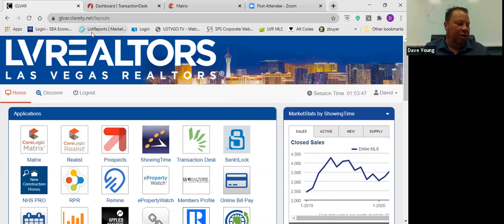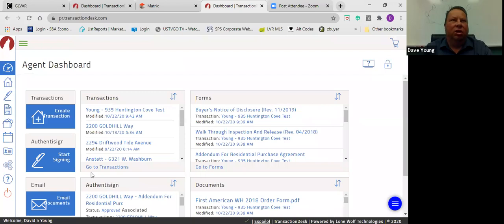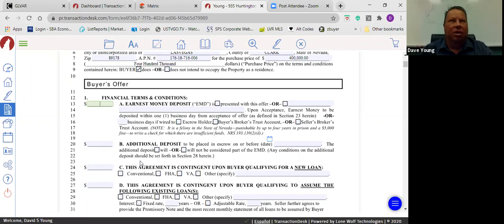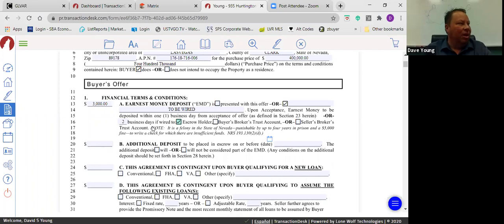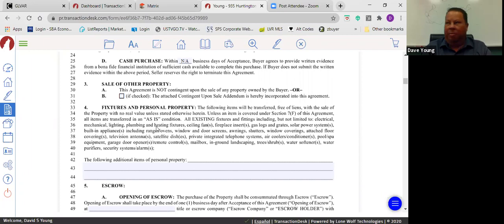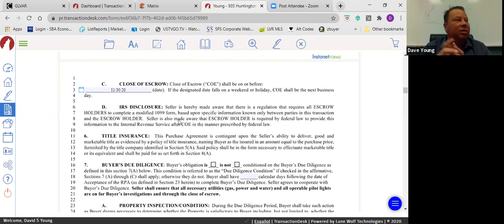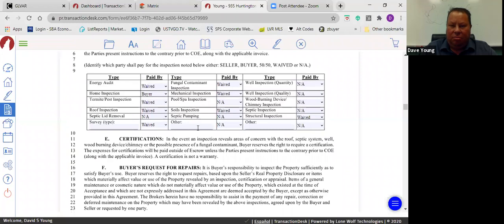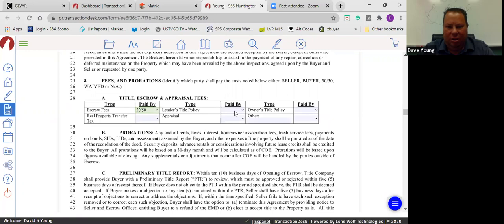Purchase Contracts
Purchase Contracts, understanding the RPA